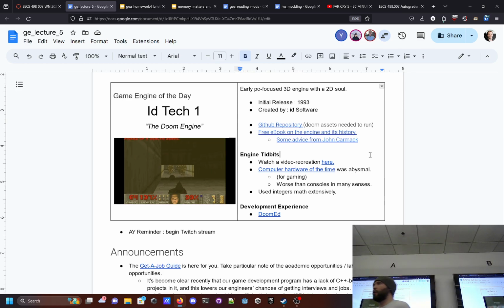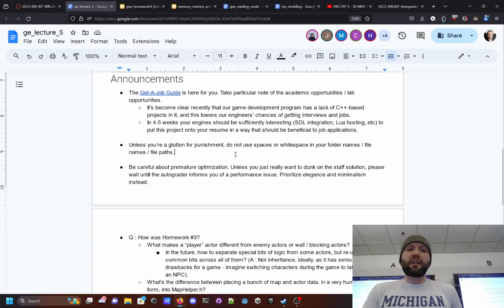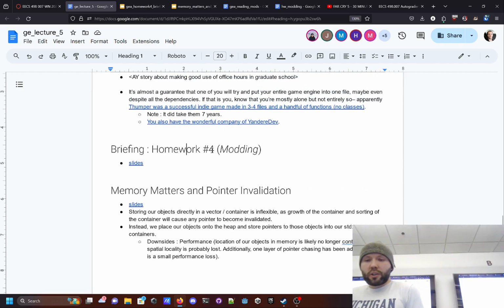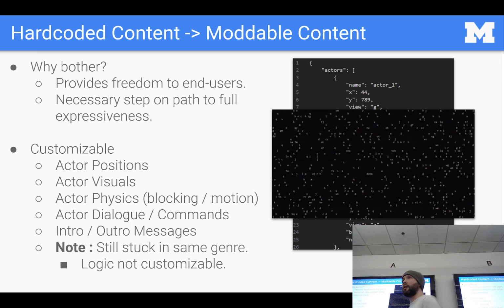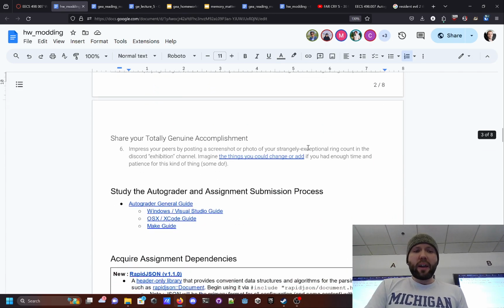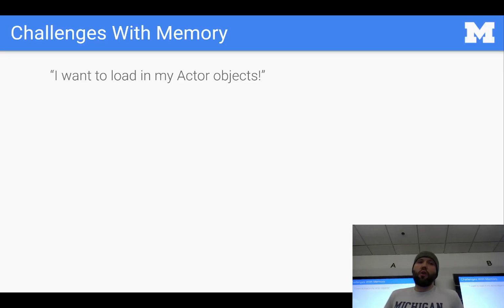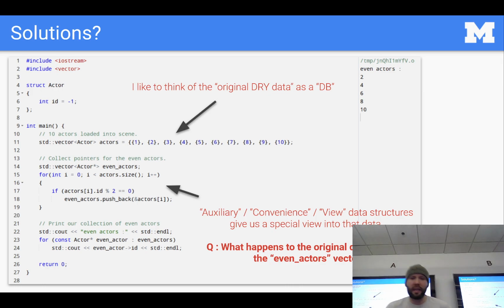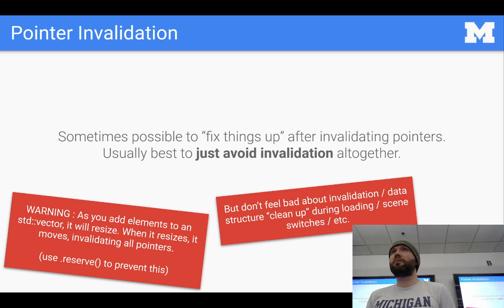Game Engine Architecture - W24 - Lecture5